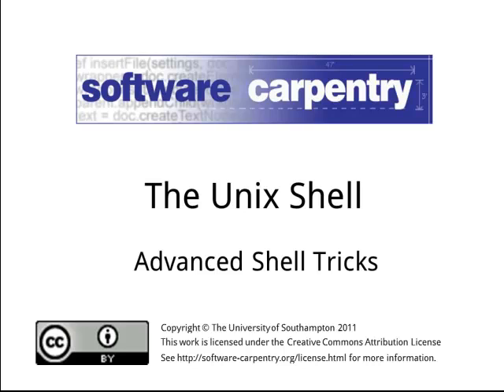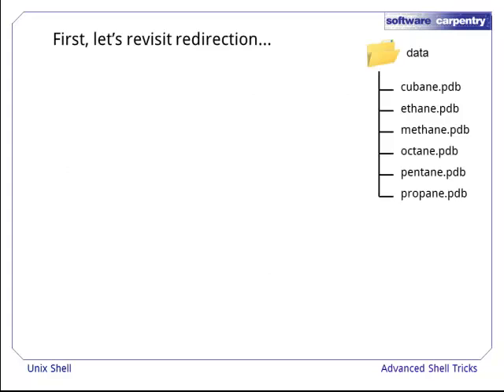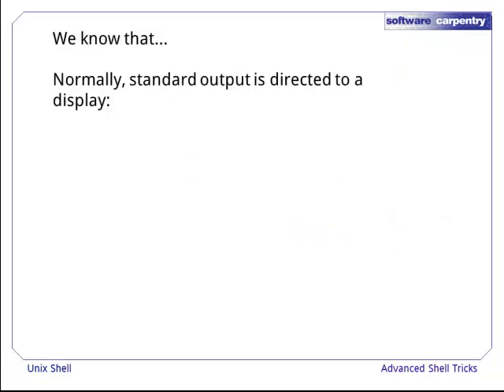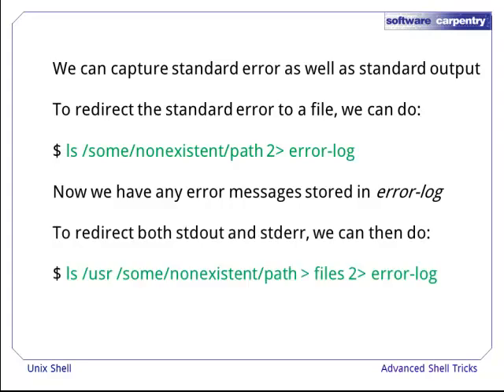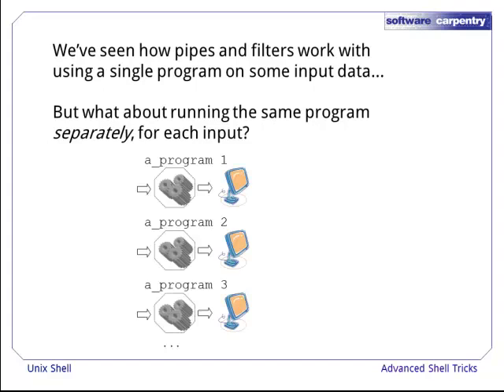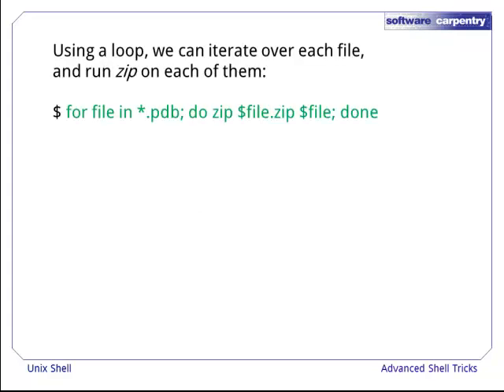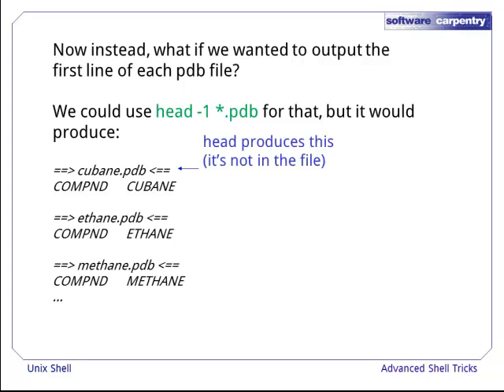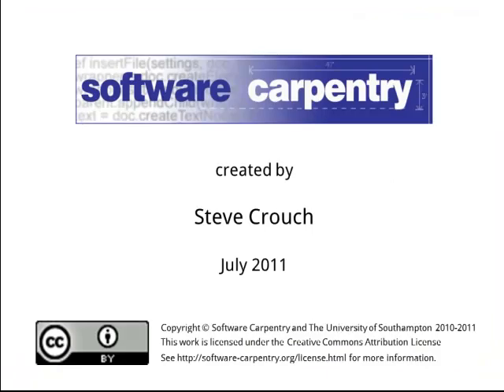The Unix Shell - Episode 10 - Advanced Tricks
Welcome to the Software Carpentry lecture on the Unix shell.  In this episode, we'll have a look at some advanced tricks.